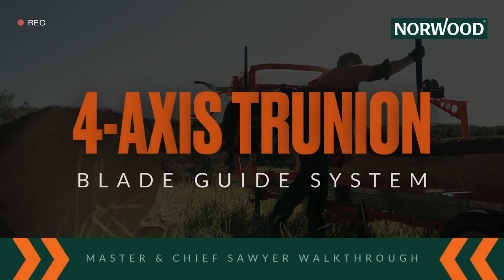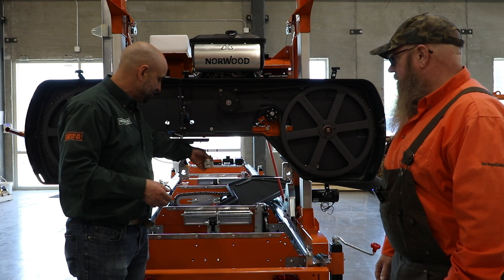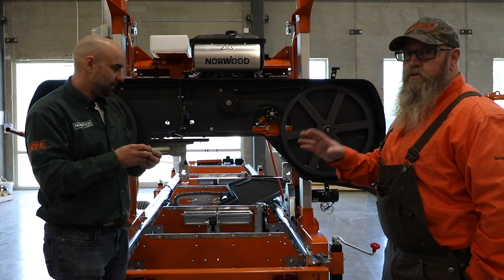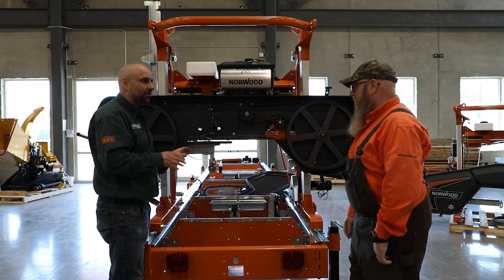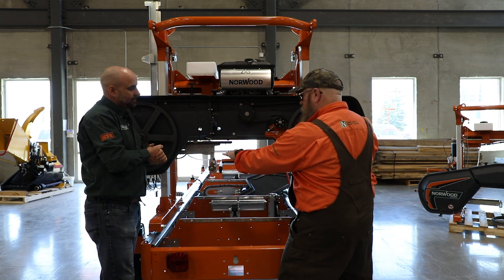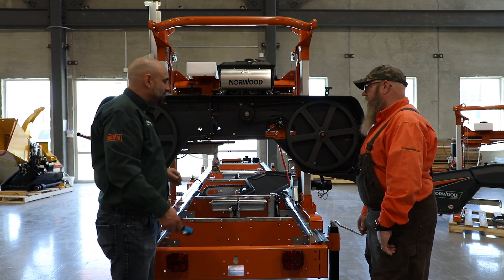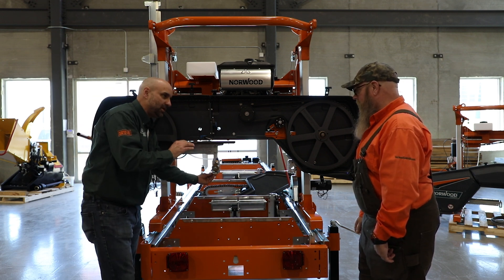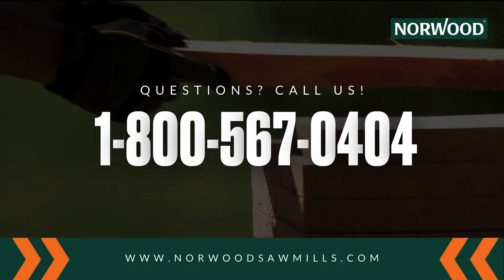4-Axis Trunion Blade Guide System | Norwood Sawmills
Join our Chief and Master Sawyers in this comprehensive walkthrough of Norwood's innovative 4-Axis Trunion Blade Guide System. Discover how upgrading your HD36V2 with our patented blade guide assembly enhances cutting precision through precise angular and lateral adjustments across three axes. Learn about the fourth axis that provides control over the blade's pitch plane along its longitudinal axis, ensuring unmatched alignment and cutting accuracy.

In this video, we cover:

💪 Detailed overview of the 4-Axis Adjustable Blade Guide Technology
📗 Step-by-step guide on making adjustments for optimal blade alignment
💡Tips and tricks from our expert sawyers for maximizing cutting performance

Upgrade your sawmill's capabilities and take your woodworking to the next level with Norwood's cutting-edge technology.